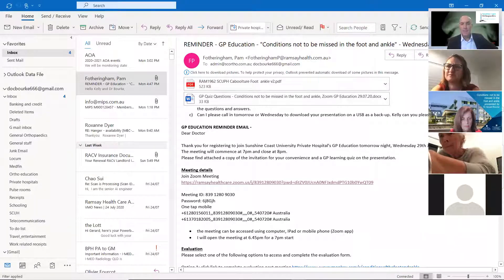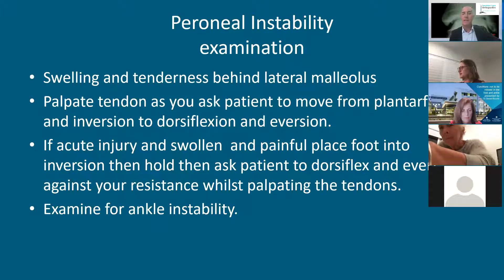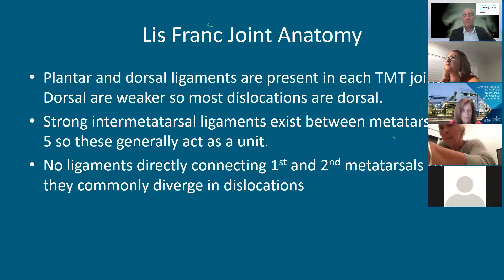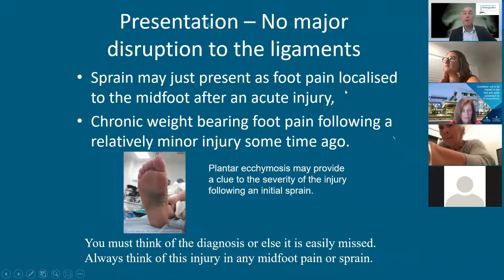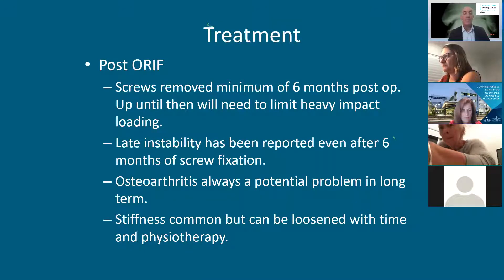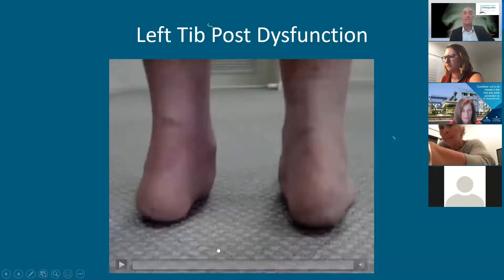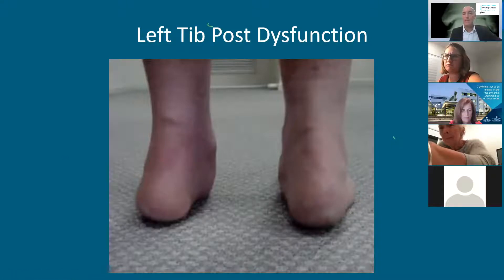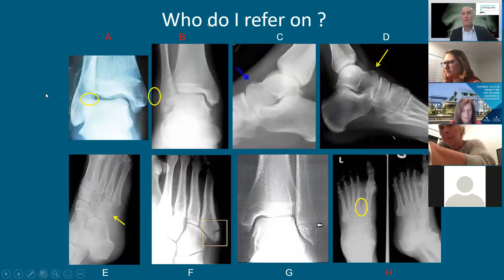Zoom Conditoins Not to be Missed in Foot and Ankle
This is the recording of a zoom meeting for GP's entitled "Conditionds Not to be Missed in the Foot and Ankle given by Orthopaedci Surgeon Dr. Gerard Bourke. Specifically I talk about Peroneal tendon dislocation, Tibialis posterior tendon dysfunction, Lis Franc instability and Osteochondral Lesion of the Talus.